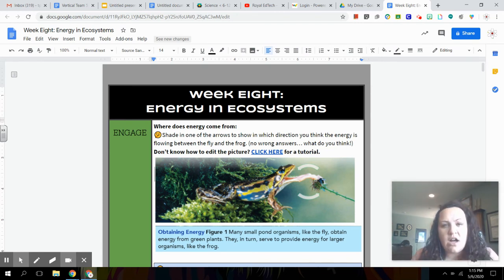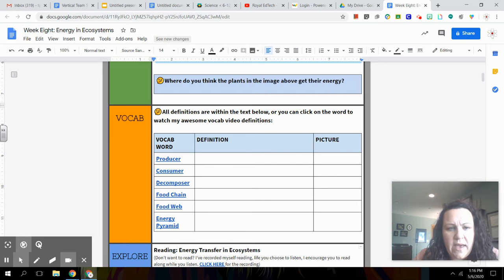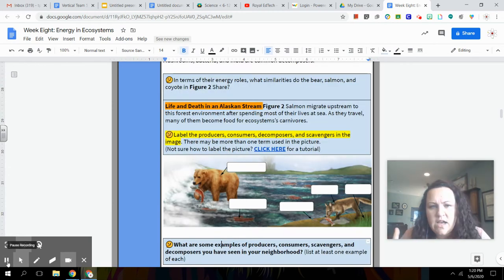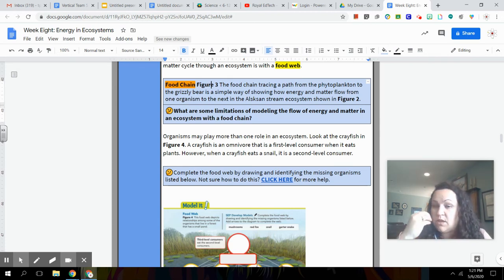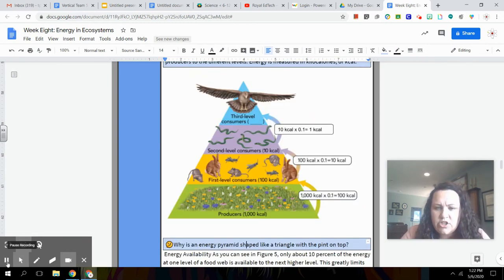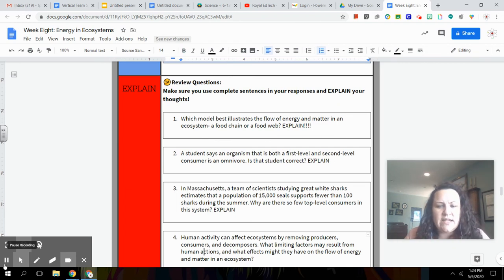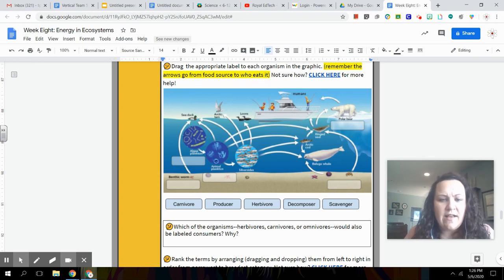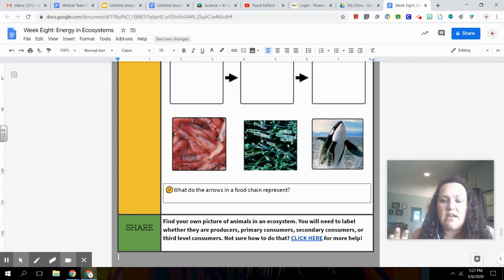Week Eight Assignment Overview